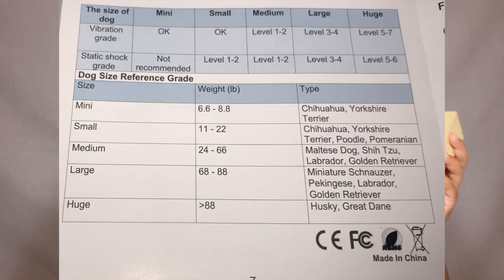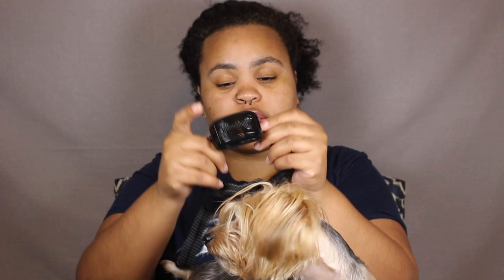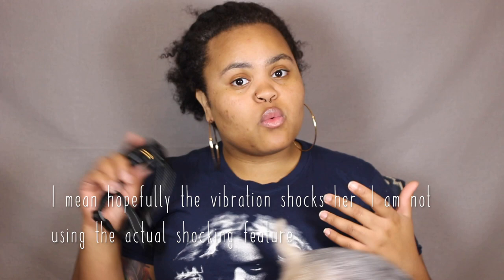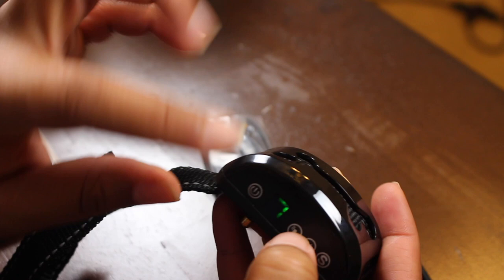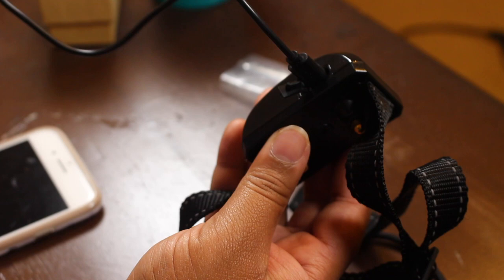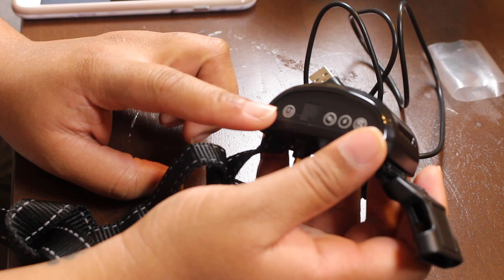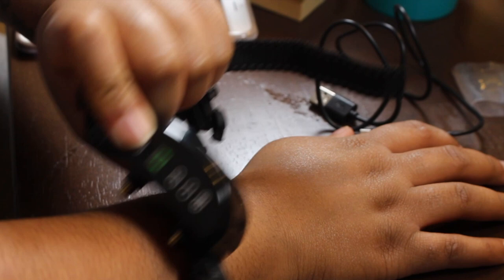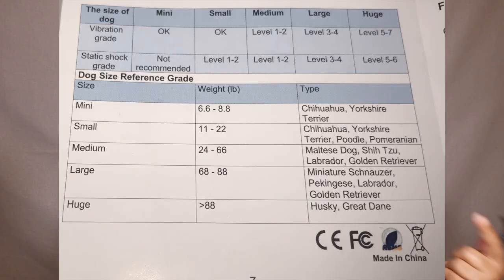Dogmas Day 2 | BARK COLLAR Review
Amazon Link for bark Collar

Every leash is discounted by 20%

Welcome to ThoseYorkiesx3!! My name is Kenissa and I have three Beautiful Yorkies:Marley, Zoey, & Bailee. This is a bark collar review on a collar that was sent to us! We hope you enjoy this video!! XOXO